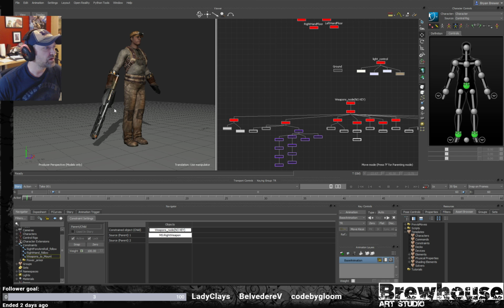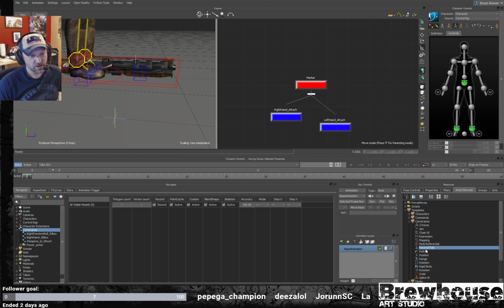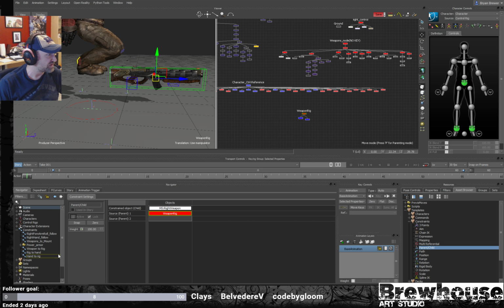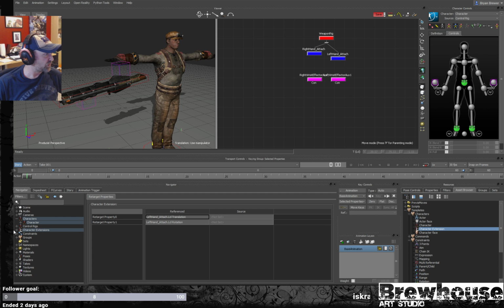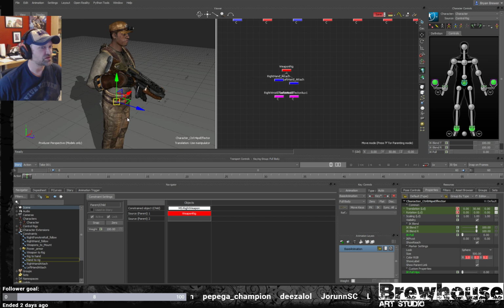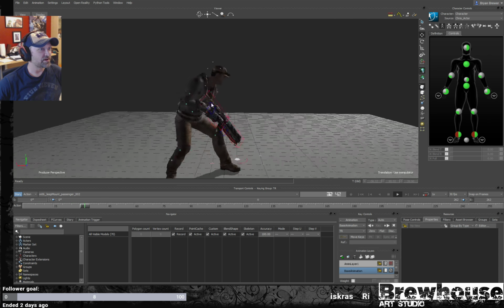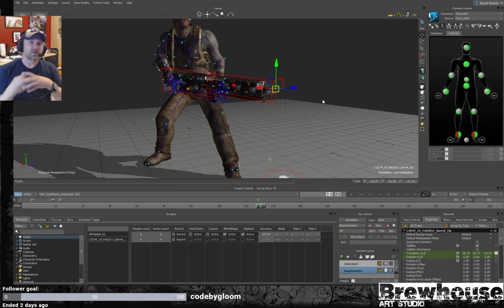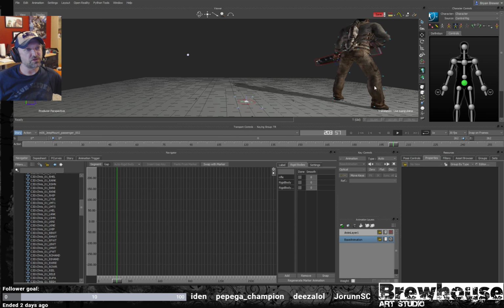Motionbuilder Tutorial - 4: Prop rigging to work with motion capture and motion editing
This tutorial will talk about how I handle props for animation and motion capture.